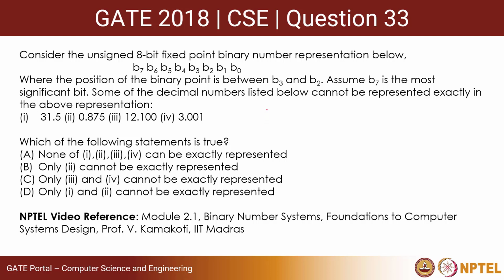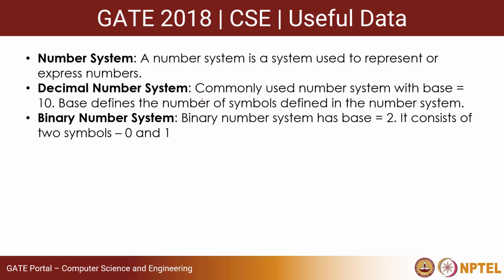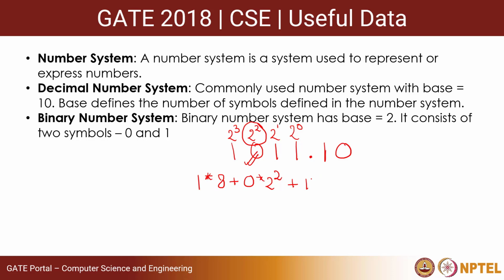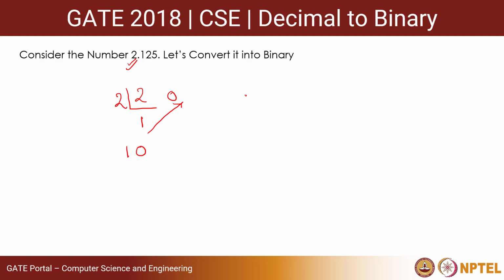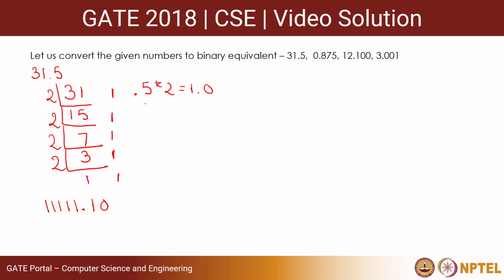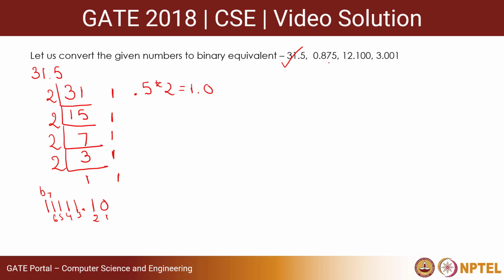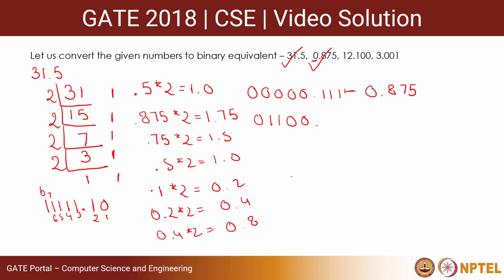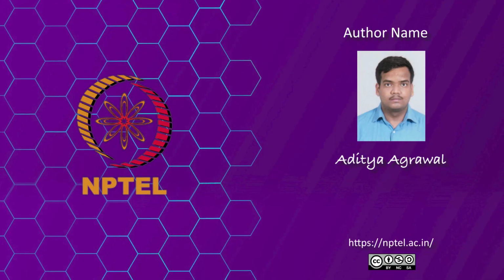Q33 CS 2018